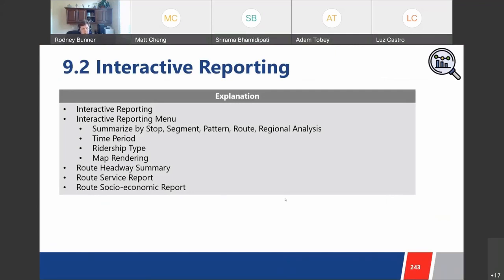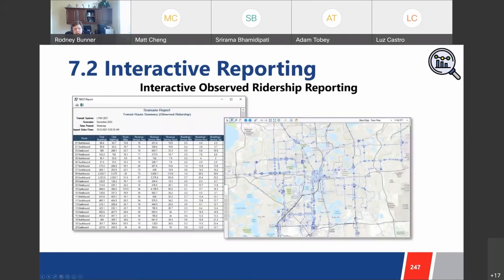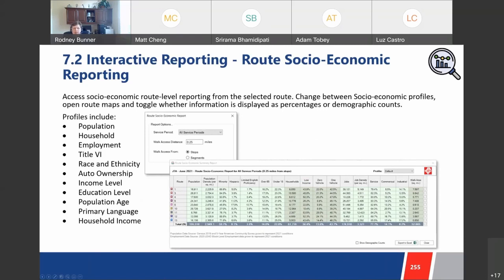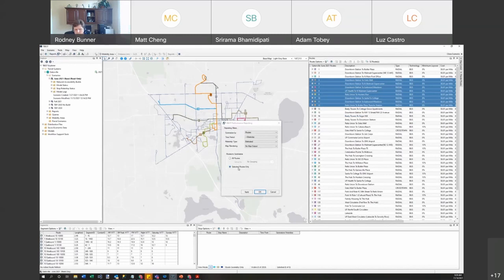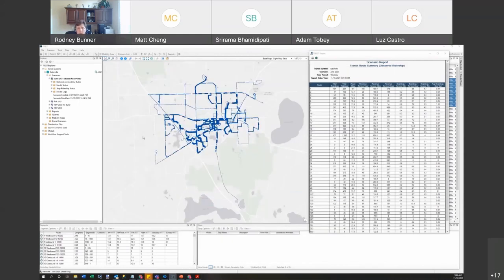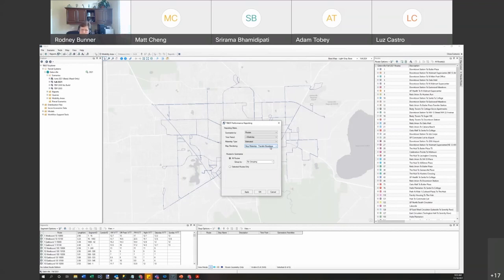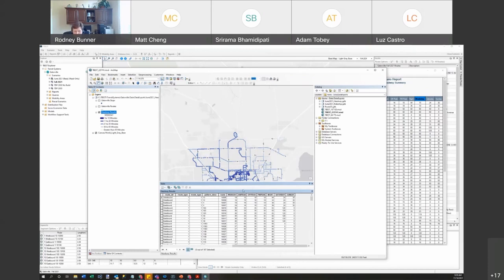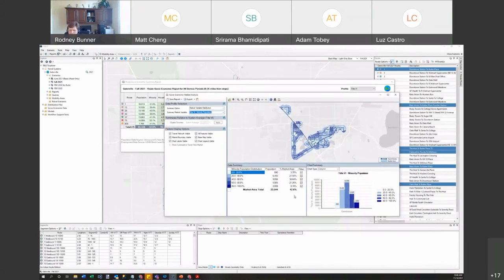7.2 Interactive Reporting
Interactive Reporting Menu
Summarize by Stop, Segment, Pattern, Route, Regional Analysis
Time Period
Ridership Type
Map Rendering
Route Headway Summary
Route Service Report
Route Socio-Economic Report